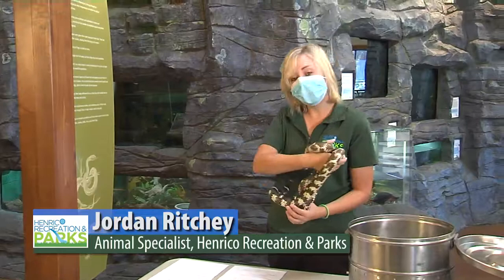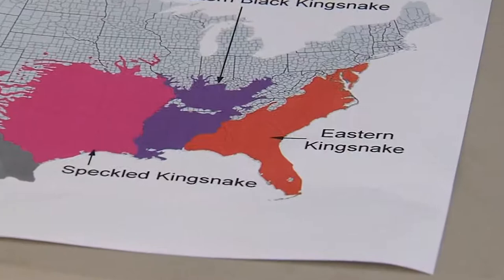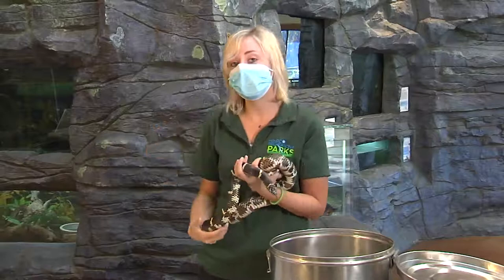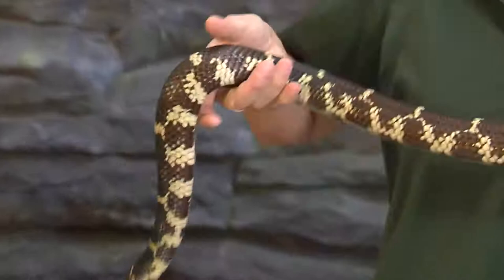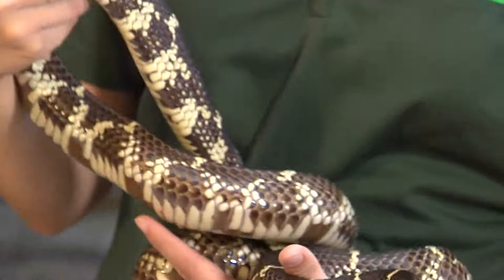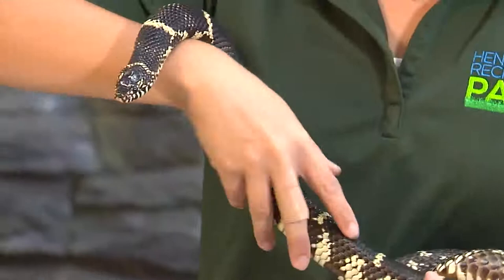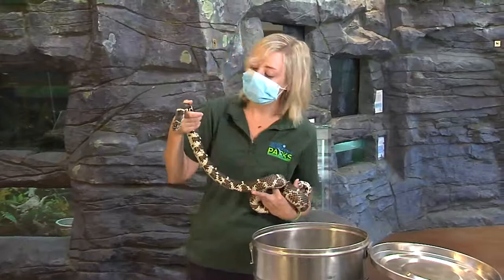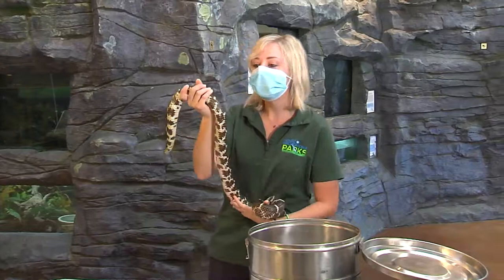Eastern Kingsnake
Henrico Recreation and Parks is providing in-depth explanations about the animals in their collections that serve as a way for our students to learn more about the animals habitat, feeding habits, and more even when they cannot visit the parks themselves.

Reptiles and amphibians are exciting animals to learn about and the Henrico Recreation and Parks staff are kind to provide students with virtual field trips to the Three Lakes Park to learn more about their habitat and more.

The virtual field trips serve as a way for students to learn about what they have in their own back yard, the Henrico Parks. The amphibians and reptiles are examples of animals that we have in Virginia and other places in the country that provide a context for learning including food web and habitats.